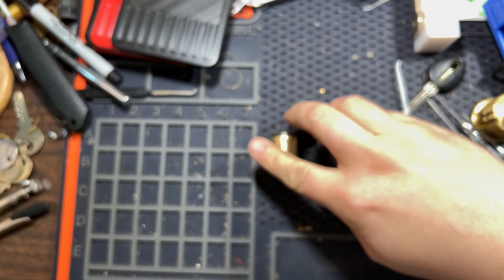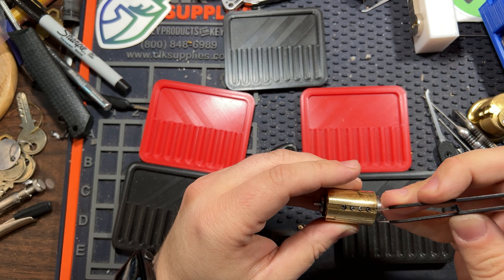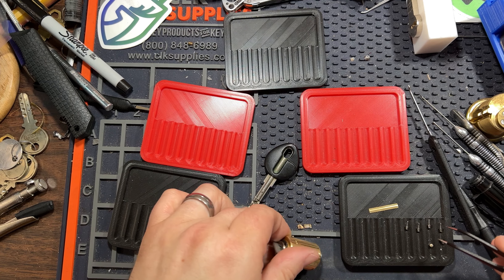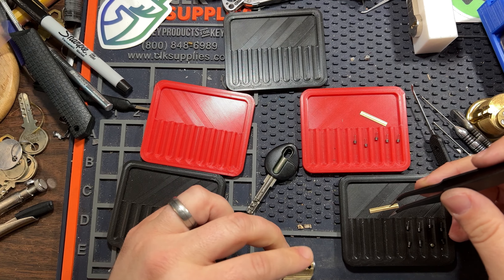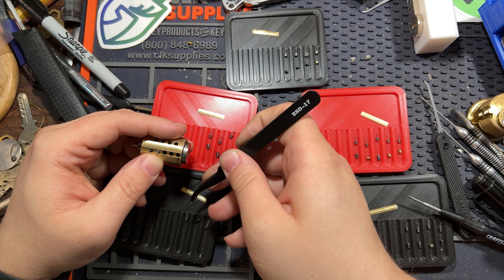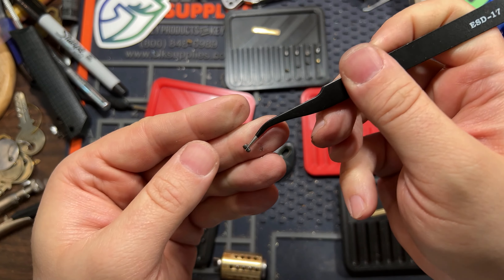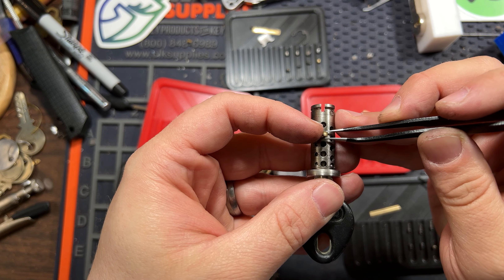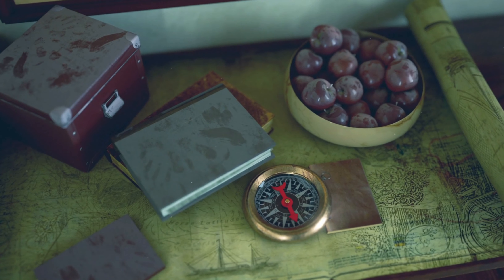[151] Clavis f22 picked and gutted